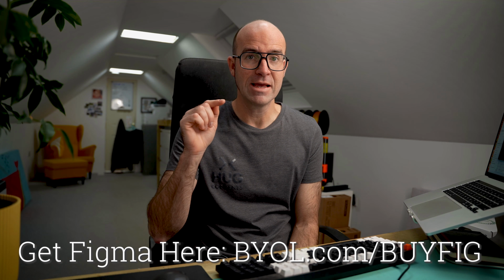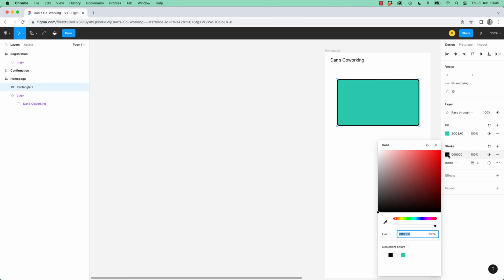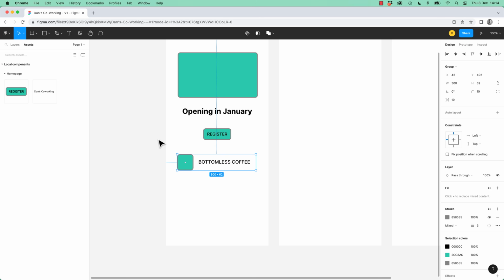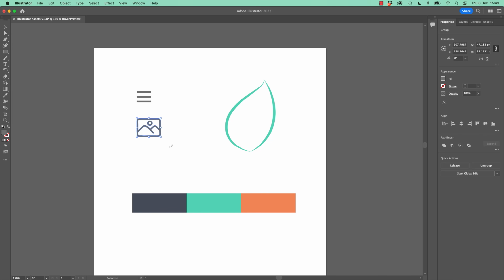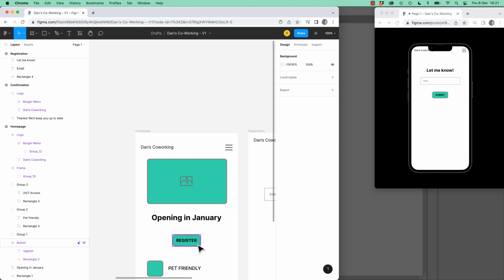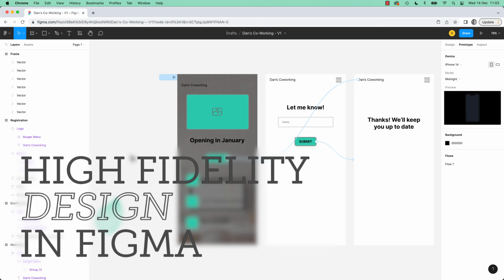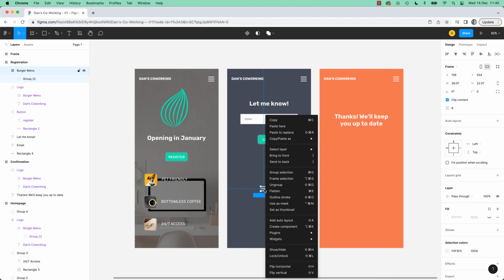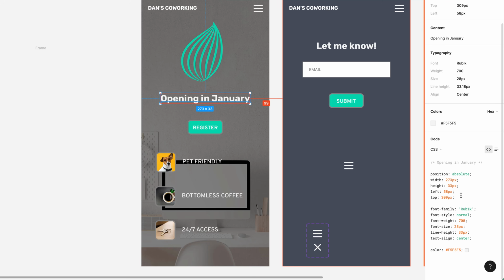Figma Tutorial: A Crash Course for Beginners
Note: If you have a different UI than in the course, you can change it back by clicking the '?' in the bottom right corner of Figma and select 'Go back to previous UI'. Happy Figma'ing!

This Figma Tutorial is a course for beginners in the UX/Figma world.

Introduction to Figma tutorial: 0:00
What is UX Design?: 1:04
What is Figma's Role in UX Design: 4:02
The UX Design Brief in Figma: 6:35
Download Free Figma Exercise Files: 9:28
How to create a wireframe in Figma: 10:16
How to add text in Figma: 12:20
How to make a component in Figma: 14:18
How to make a placeholder image in Figma: 17:10
How to copy & paste appearance in Figma: 21:37
How to create a button in Figma: 22:52
How to make a UI card in Figma: 24:58
How to use Smart Selection in Figma: 29:03
How to make an input field in Figma: 31:53
How to use component Instances & Overrides in Figma: 33:36
How to paste in place in Figma: 37:41
How to use Adobe Illustrator with Adobe Figma: 38:50
How to add to an existing component Figma: 42:33
How to prototype in Adobe Figma: 44:41
How to share a Prototype in Figma: 50:11
How to use Photoshop with Figma: 54:07
What is High Fidelity Mockup in Figma: 59:38
How to add colors in Adobe Figma: 1:00:12
How to find Google fonts in Figma: 1:06:06
How to make a Micro Interaction in Figma: 1:08:05
How to export images and code from Figma: 1:14:16
Outro: 1:20:06